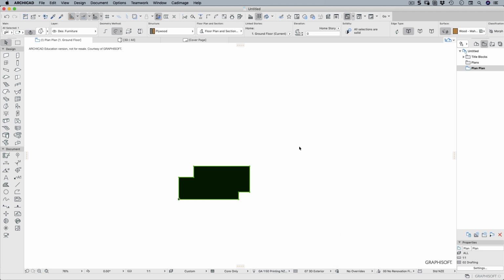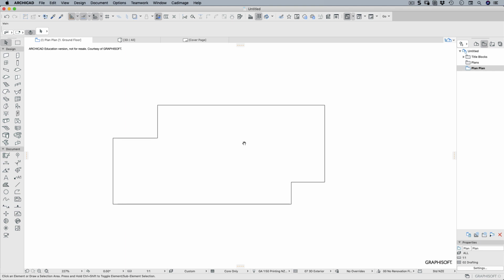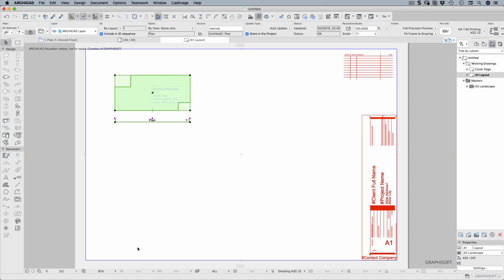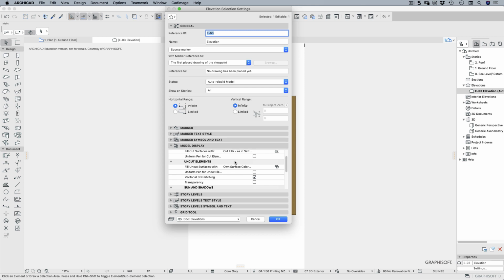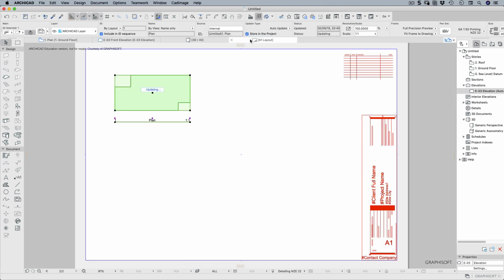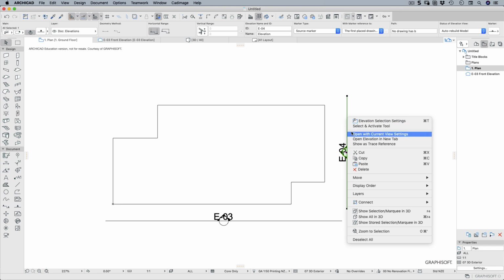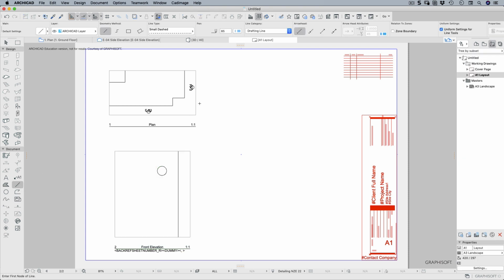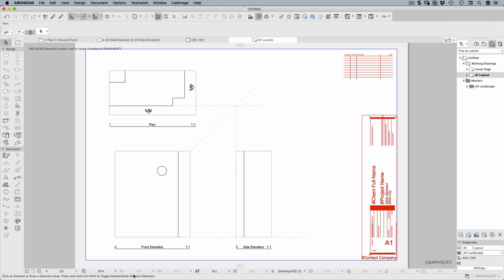Creating Drawings From a Simple 3D Model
This movie shows you how to create a plan and two elevations from a simple 3D model. While setting up the elevation and plan views, we look at how to control the graphics to get a simple line drawing for plans and elevations.